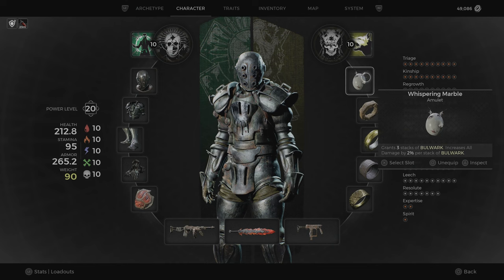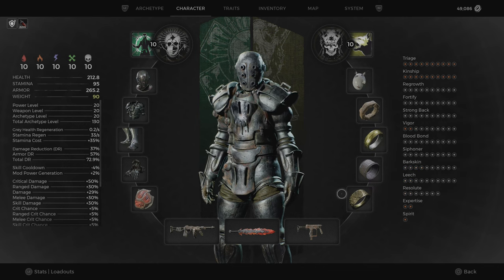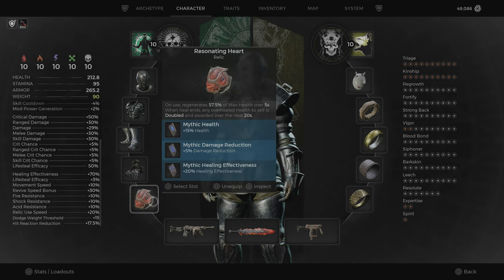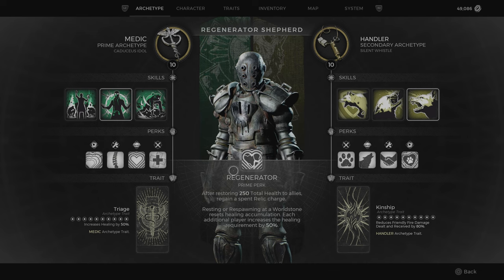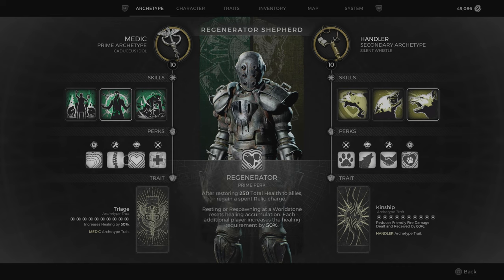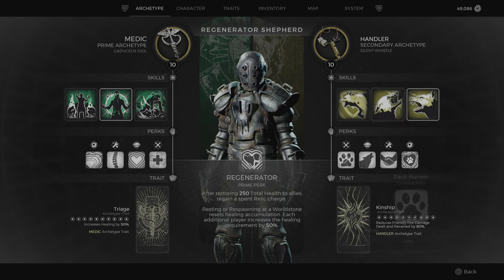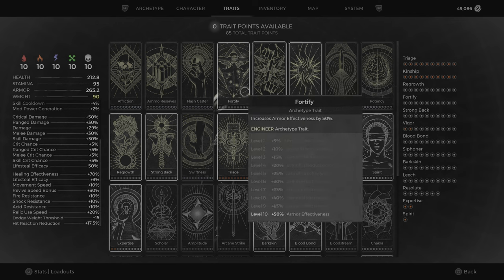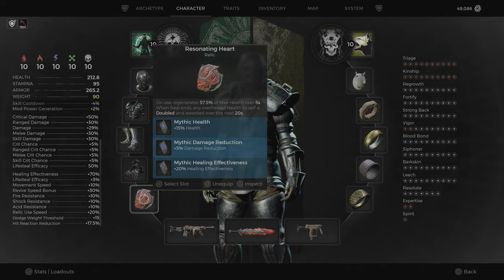UNKILLABLE TANK SUPPORT HEALER APOCALYPSE BUILD! - Remnant 2 The Forgotten Kingdom DLC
With this build you never die again! And you keep your team alive!
If you have any questions, Write them in the comments!

TIMESTAMPS:
0:00 - Whispering Marble
0:28 - Dried Clay Ring
0:51 - Seal of the Empress
1:06 - Dead King's Memento
1:11 - Burden of the Divine
1:35 - Ring Of The Robust
1:49 - Leto Mark 2 Armor Set
1:58 - Resonating Heart Relic
2:58 - Chicago Typewriter
3:11 - World's Edge Melee Weapon
3:15 - MP60-R
3:30 - Medic Archetype
5:50 - Handler Archetype
7:01 - Traits
8:19 - GAMEPLAY OVERVIEW
9:31 - GAMEPLAY CORRUPTOR BOSS
14:58 - GAMEPLAY SUNKEN WITCH BOSS